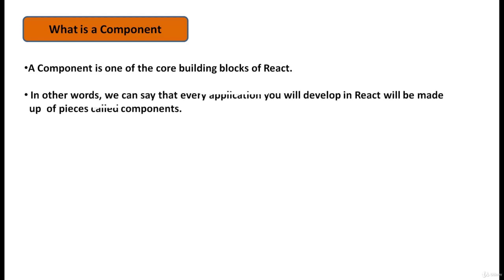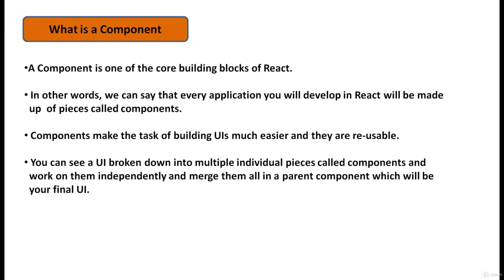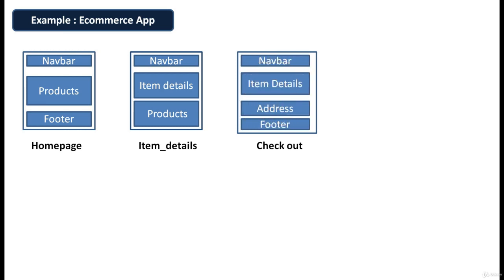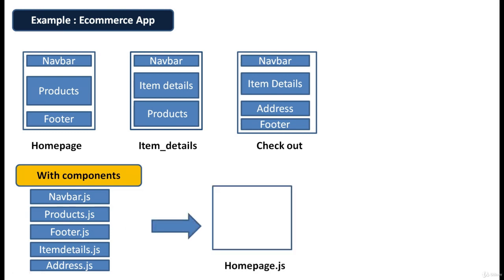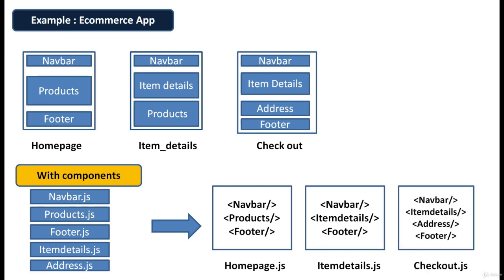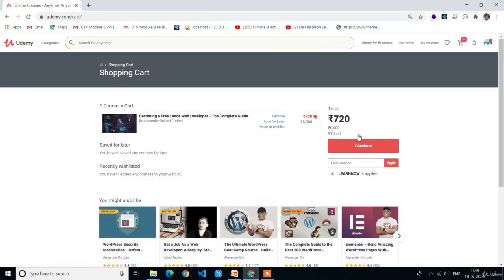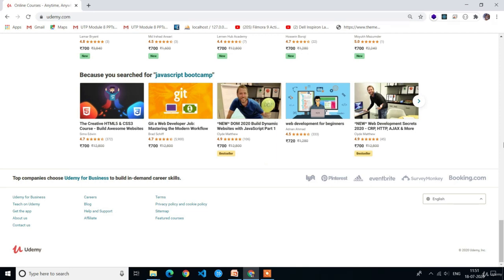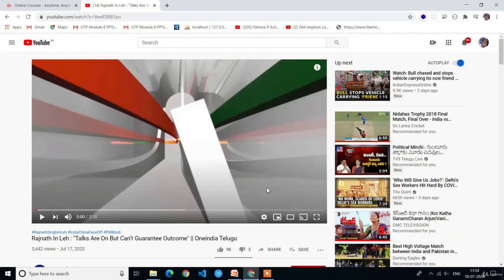Learn React Hooks and Firebase with Hands On Projects (3 Components)